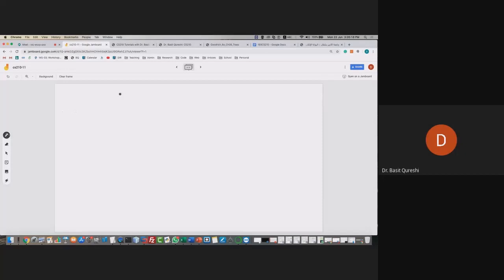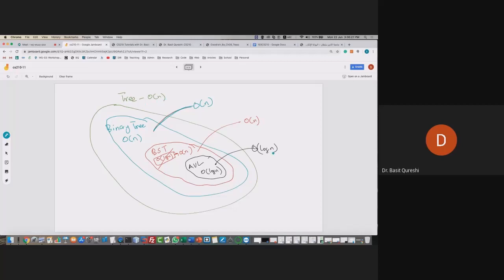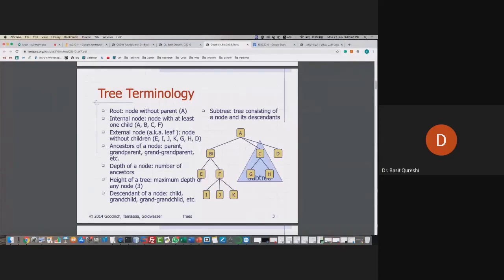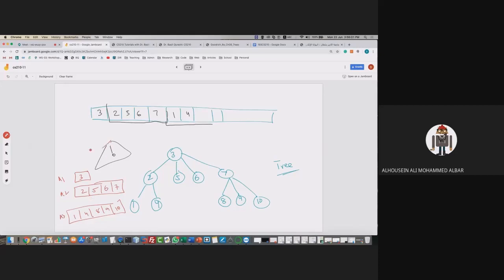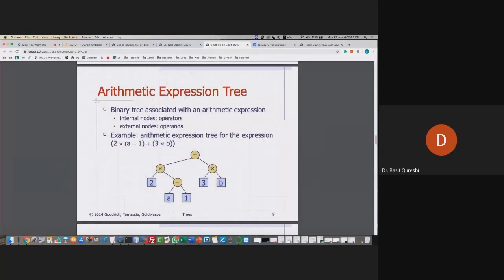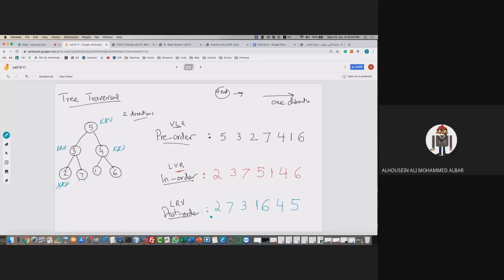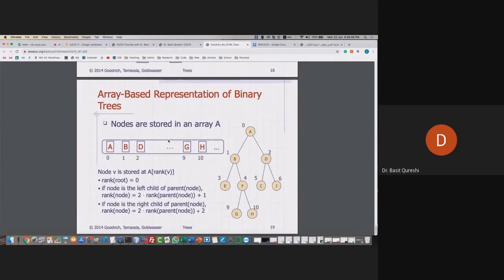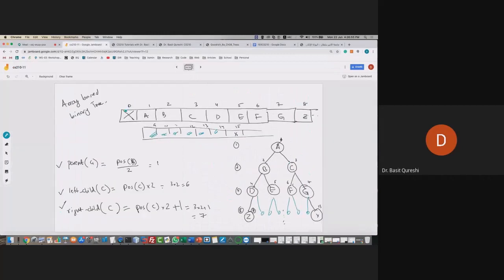CS210 Lecture 9: Tree Data Structures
Why Trees? : (00:30)
Tree Basic concepts: (16:55)
Binary Trees: (36:25)
Tree Traversal algorithms: (43:15)
Building a binary tree: (53:32)